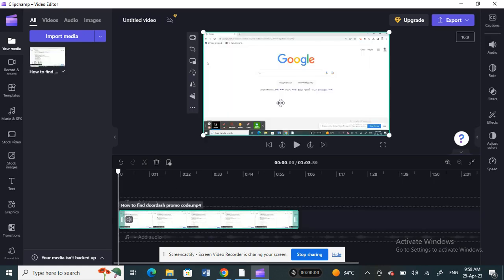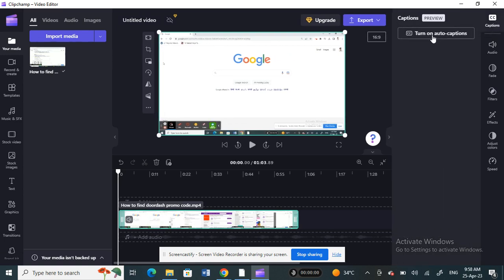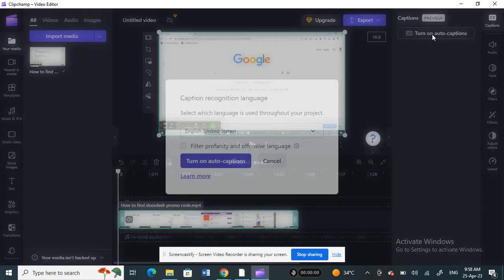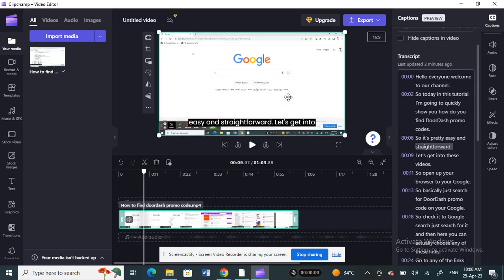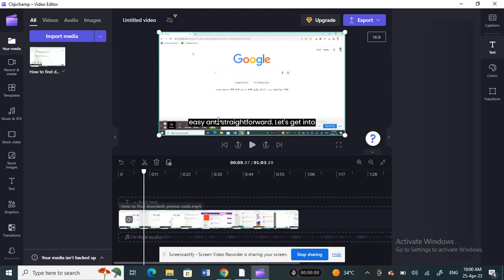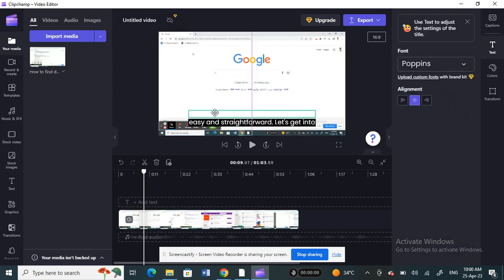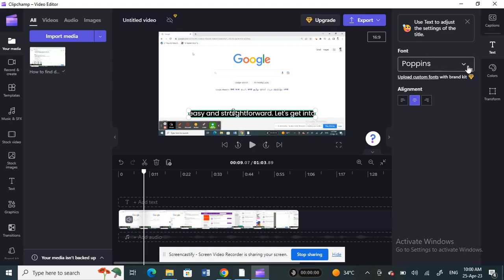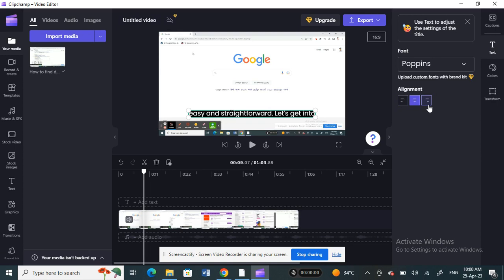How to Add and Customize Captions on Clipchamp (Full Guide)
How to Add and Customize Captions on Clipchamp. In this full guide to adding and customizing captions on Clipchamp, we'll show you how to add captions to your videos, as well as how to customize the captions on your videos.

By following this guide, you'll be able to add great captions to your videos that will help you improve your visibility on Clipchamp and YouTube. We'll also give you tips on how to manage your captioning process and make sure your captions are perfect every time. So make sure to watch this guide to add and customize captions on Clipchamp!
How to Add and Customize Captions on Clipchamp